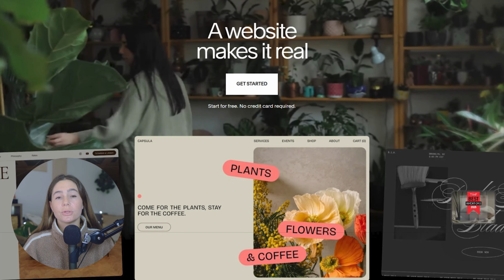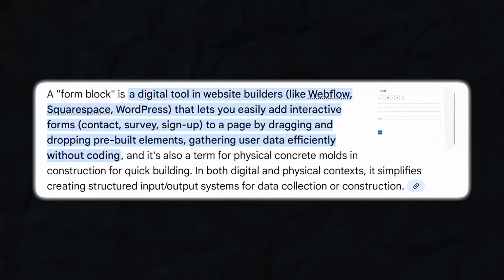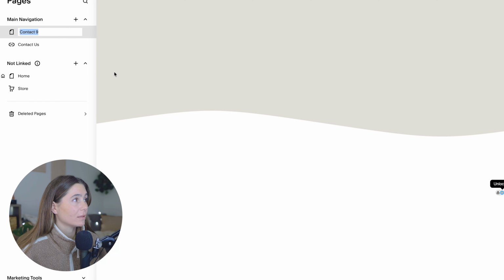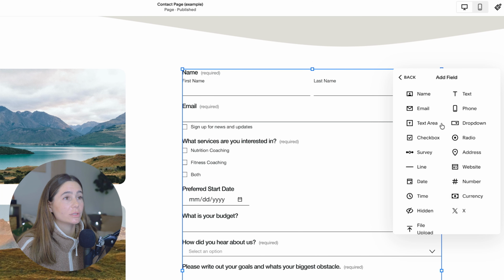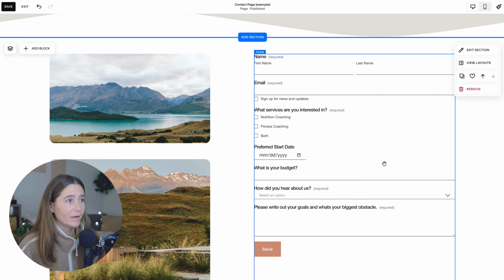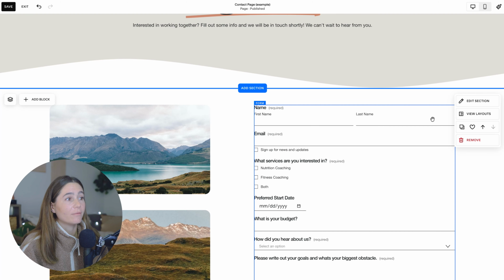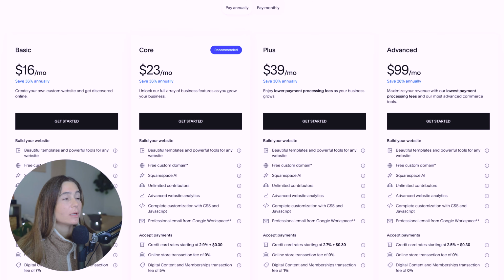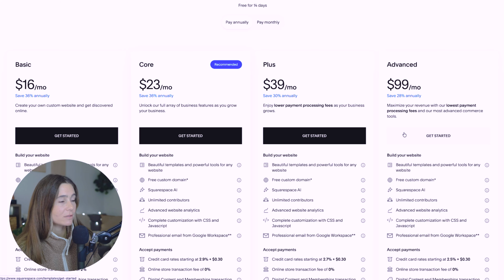How to Add a Contact Form with Email Notifications in Squarespace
In this video, I’ll go over how to add a contact form in Squarespace and set up email notifications so every message goes to the right place. The walkthrough shows how to use the Form Block, add custom fields, and place the form on any page. I’ll explain how form submissions work behind the scenes and where the data gets stored. This guide focuses on creating a clean contact form that helps capture leads and start real conversations.

Our favorite website builders & tools:
🖥️ Hostinger (Host and build 100 different websites for under $3 per month):

Be sure to watch this video all the way as I cover how to send contact form emails, connect Google Sheets, and manage form storage in one workflow. The steps include adding multiple email recipients, saving entries to a spreadsheet, and setting post submit messages. I’ll also show how to adjust form layout, button text, and spacing so everything matches your site design. These tips help reduce missed messages, inbox clutter, and broken contact forms.

Squarespace is an all in one website builder that makes contact forms simple, reliable, and easy to manage. Its built in Form Block handles form design, email notifications, and submission storage without plugins or code. Forms match your site style automatically and work across pages, templates, and mobile screens. This setup helps keep website communication organized while turning visitors into leads through a professional contact form.

– Ashley

Timeline:
0:00 - Introduction
0:52 - What the Product or Service Is
2:37 - How to Add a Contact Form with Email Notifications in Squarespace
3:12 - Adding a New Contact Page
3:59 - Editing Form Fields & Requirements
5:00 - Post-Submit Success Messages
5:32 - Connecting Email & Storage
6:29 - Pros & Cons
8:36 - Pricing Plans Comparison
10:05 - Conclusion